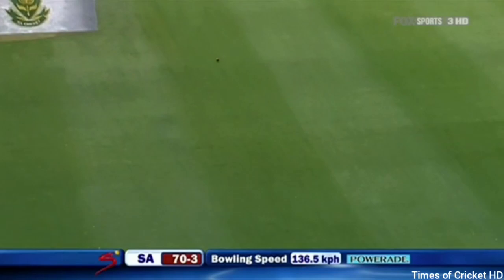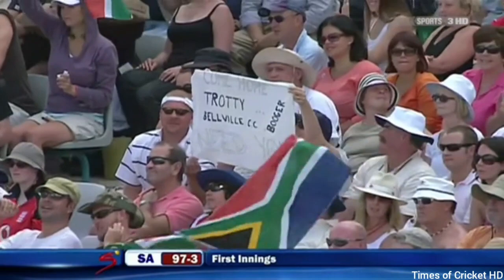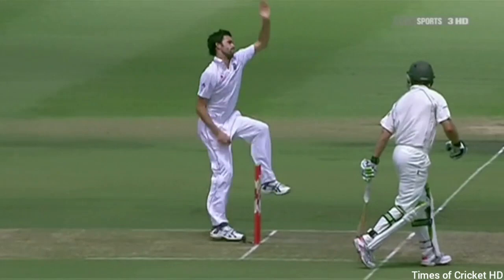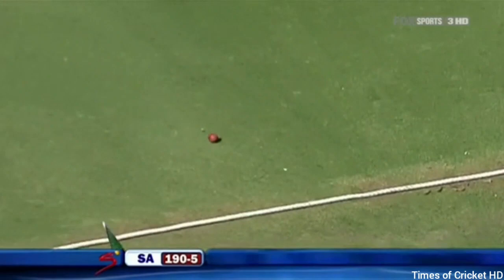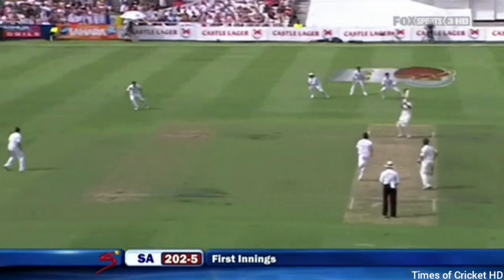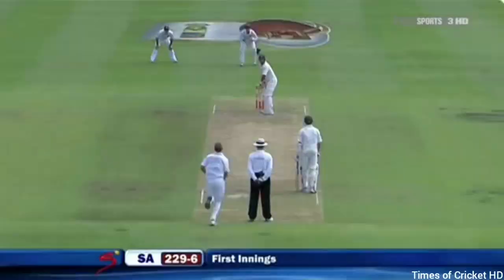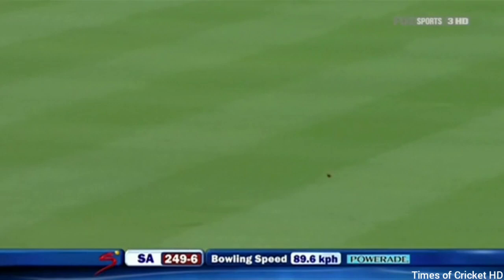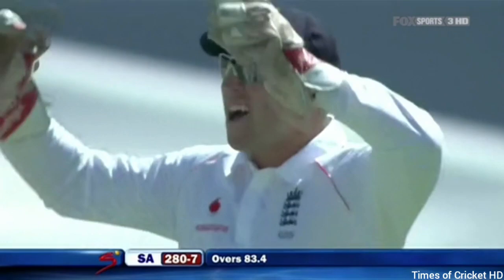Jacques Kallis 108 vs England 3rd Test 2010 at Capetown